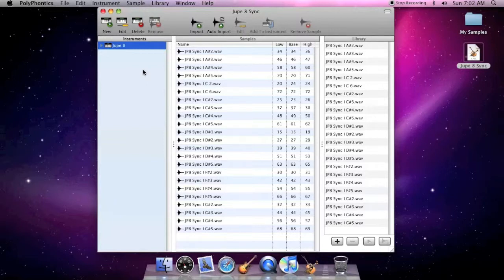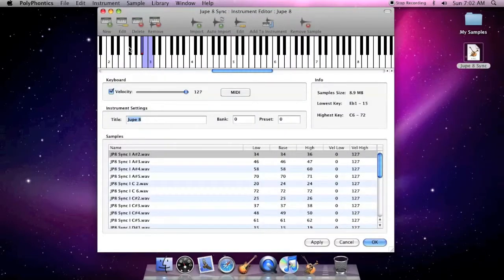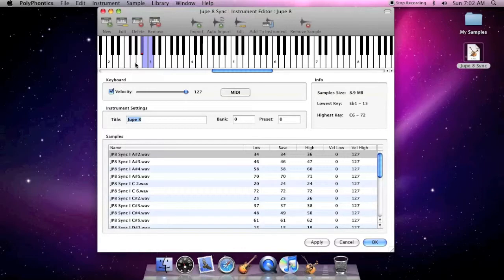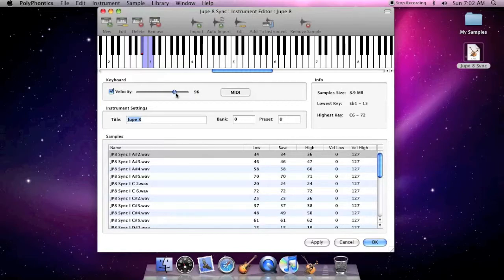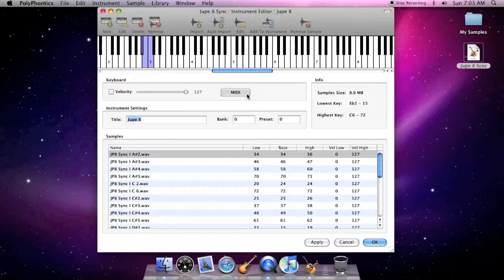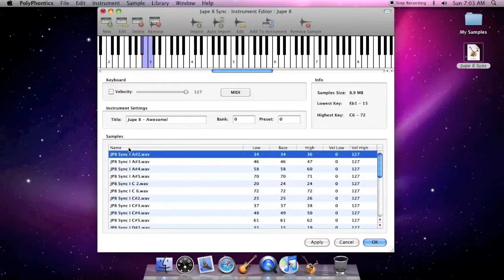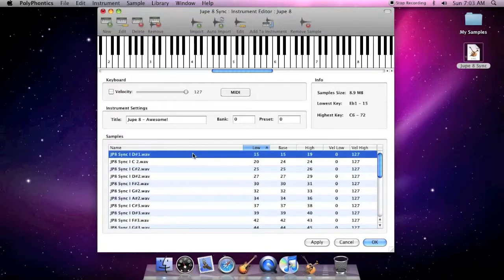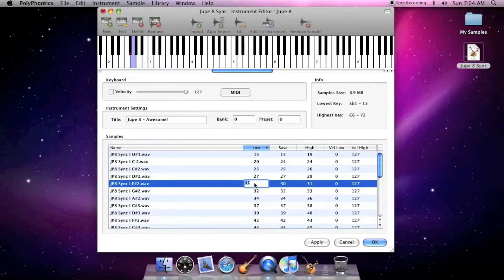The PolyPhontics Instrument Editor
Demostrates use of the PolyPhontics Instrument Editor